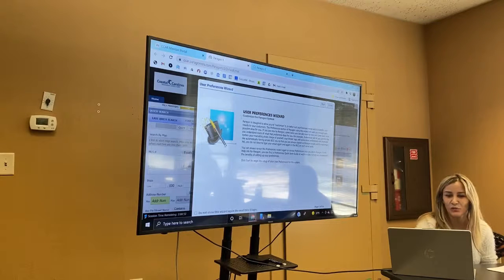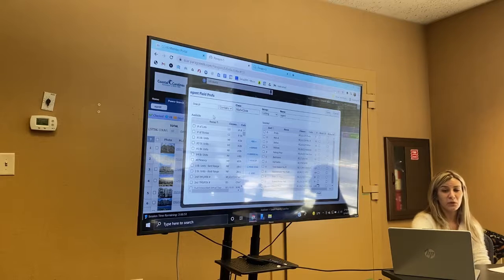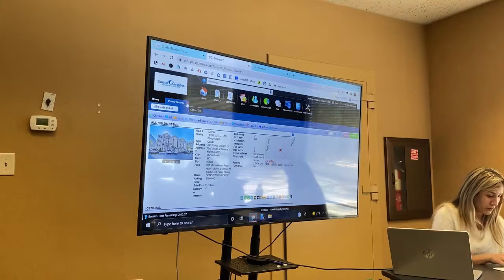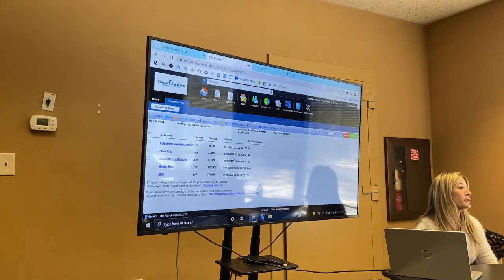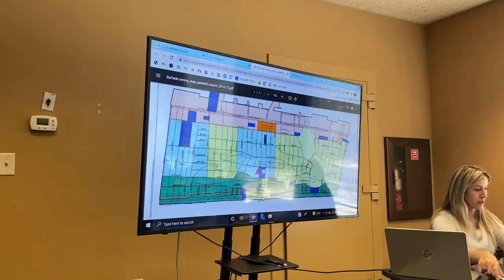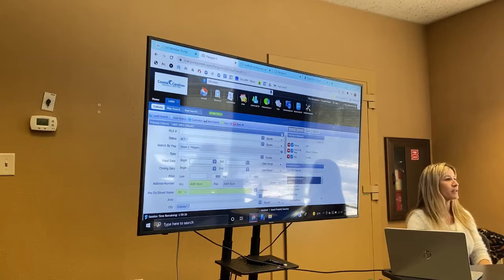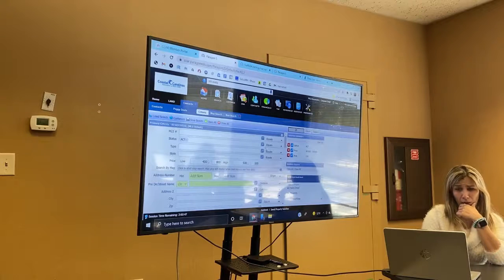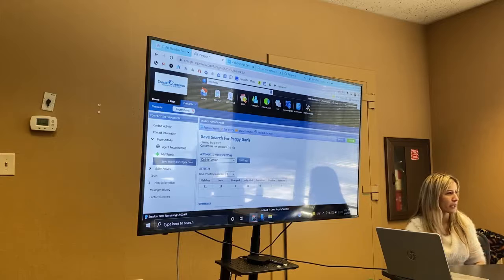SYSTEMS101 - Paragon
SYSTEMS 101 - Class 01 PARAGON
Masterclass for real estate agents.

ALISSA LIGHTMAN-THE LIGHTMAN GROUP
Real Estate Broker, Team Leader, Educator,
Certified Distressed Property Expert.
Realty One Group Dockside
2305 N Oak St.